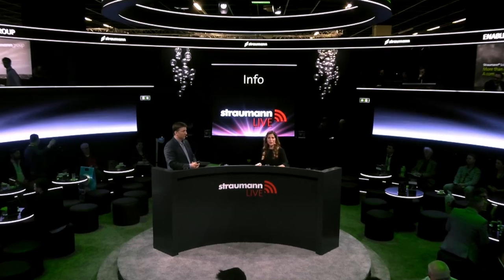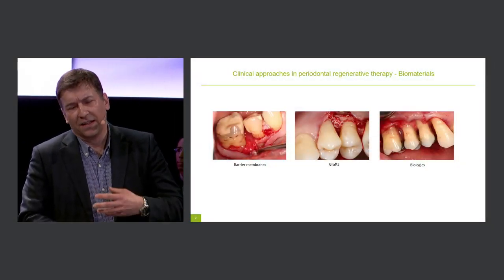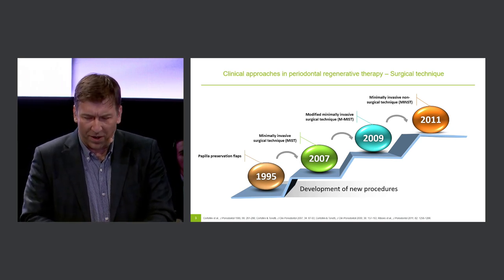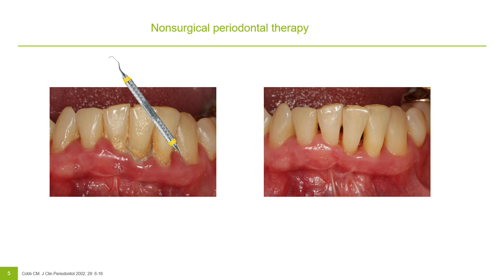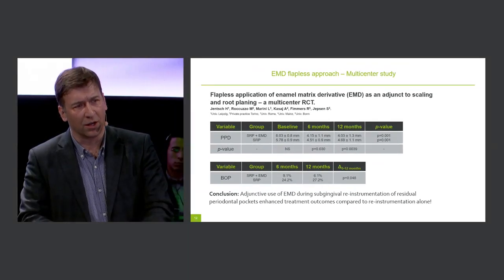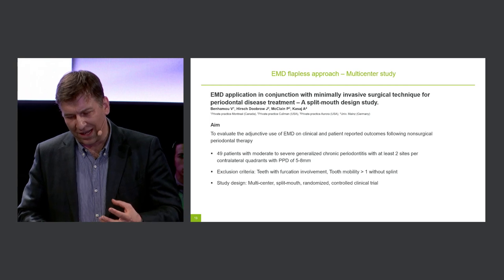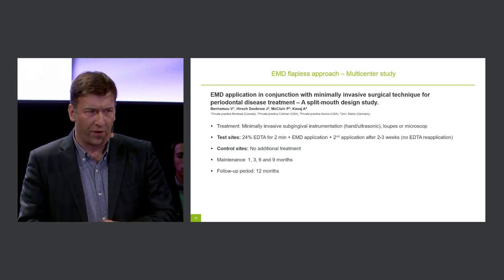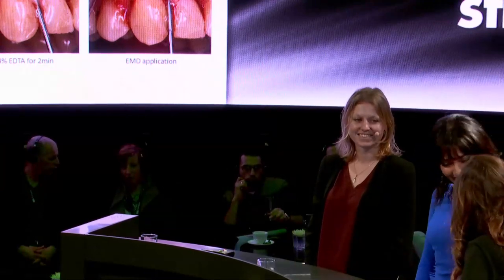StraumannLIVE @ IDS2019: Emdogain®FL in non-surgical procedures – Perio Treatment 2.0?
Re-Watch the StraumannLIVE session from IDS2019 with Prof. Dr. Dr. h.c. Adrian Kasaj, M.Sc on "Emdogain®FL in non-surgical procedures – Perio Treatment 2.0?"